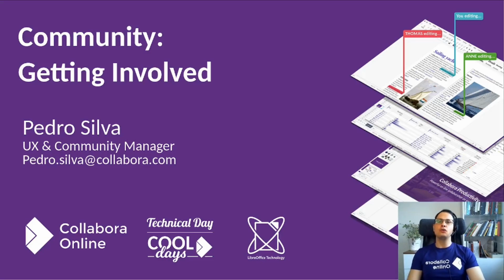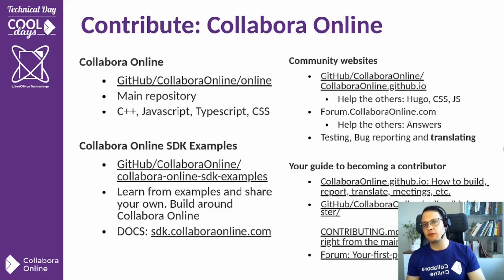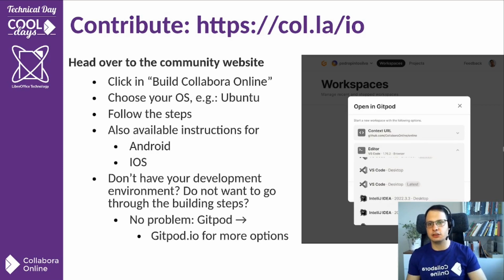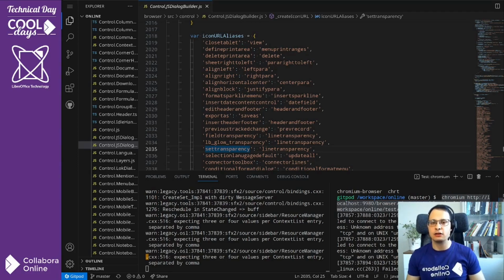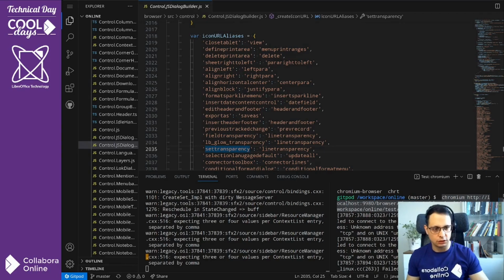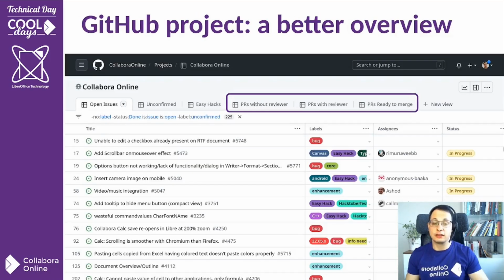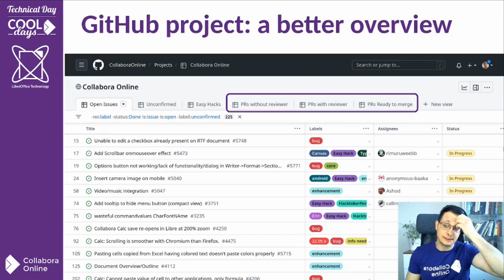Community: Getting Involved by Pedro Silva 🆒 COOLDays 2023